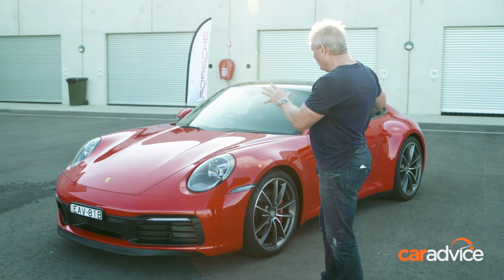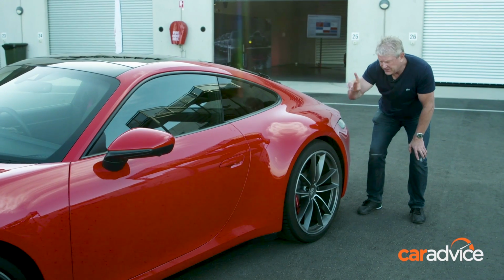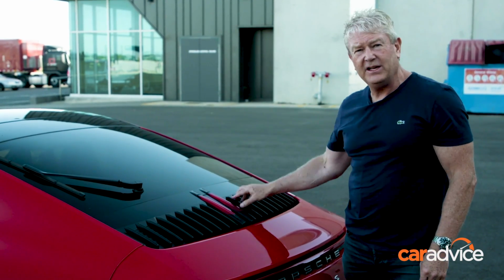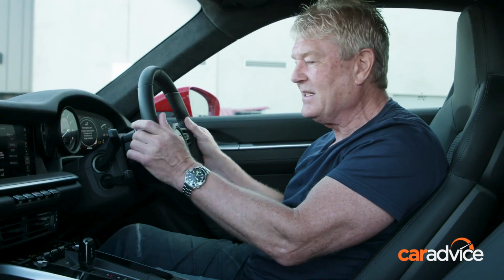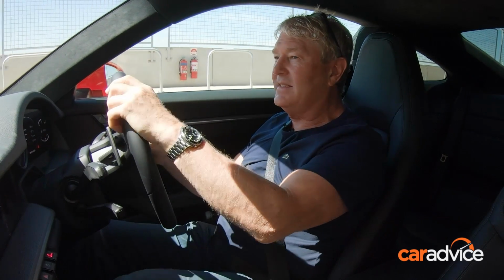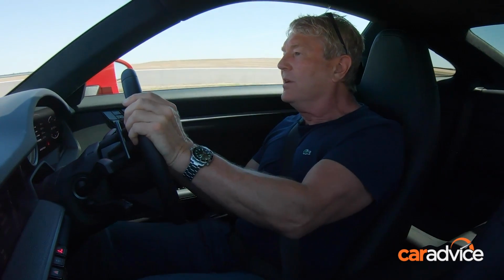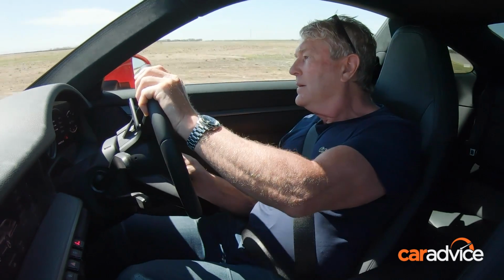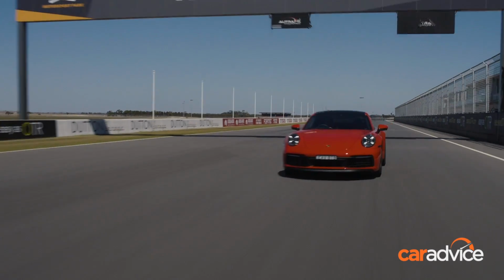REVIEW: 2019 Porsche 911 (992) on track in Australia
It's here at last, the 992 911 is now on sale in Australia. For a first look, Tony Crawford hits the track.